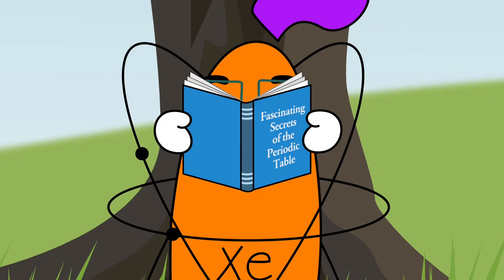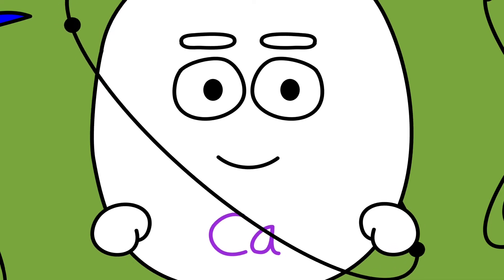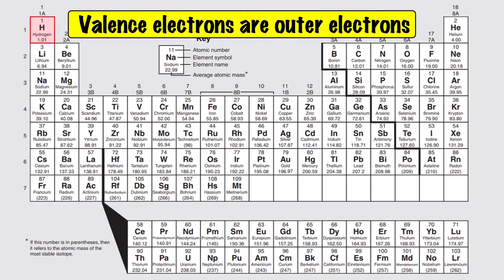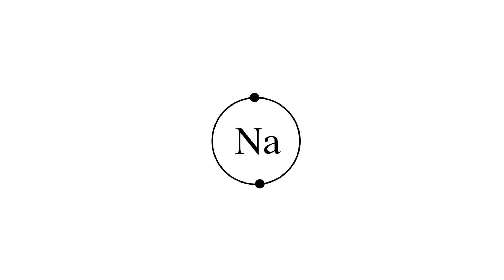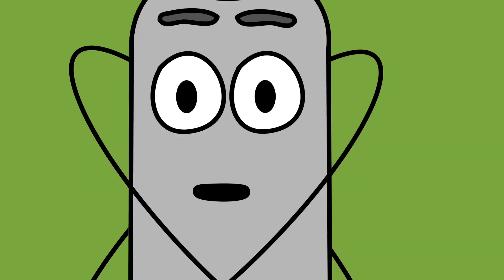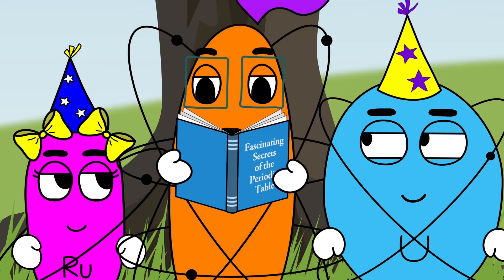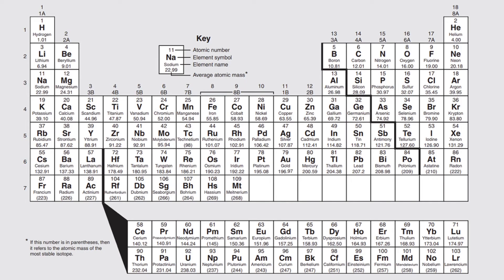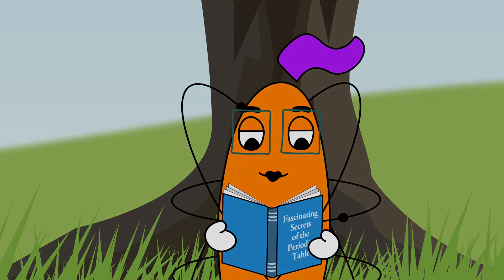Periodic Table and Valence Electrons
The periodic table was developed in the mind of a genius and it's full of fascinating secrets! Xenon and her atomic pals explain the many nuances of the periodic table in fun, creative, colorful ways. Kiss boring chemistry lectures good-by and let Xenon do the explaining! In this video, a group of partyin' atoms figure out how the periodic table explains why their personality quirks are tied to their number of electrons (especially valence electrons). Periodic table groups, blocks, periods and other attributes will all make sense after watching. Fascinating Secrets of the Periodic Table is the prequel to Fascinating Secrets of Atomic Bonding.
       Want more from Xenon and her fabulous friends? Links to what some of Xenon’s teammates are up to: